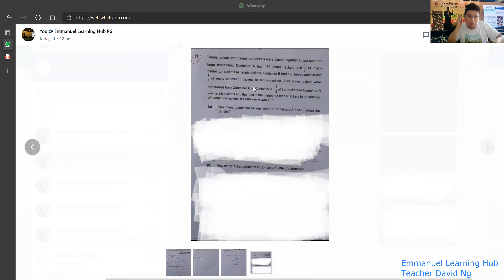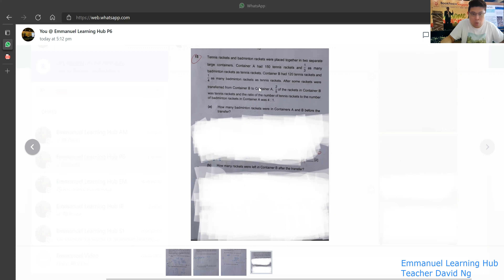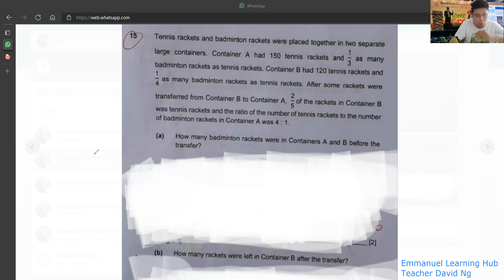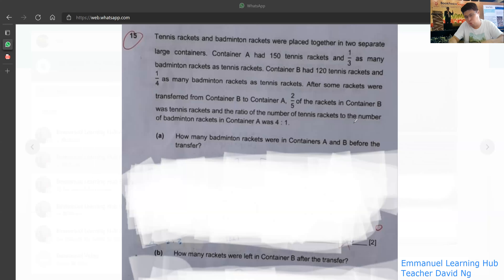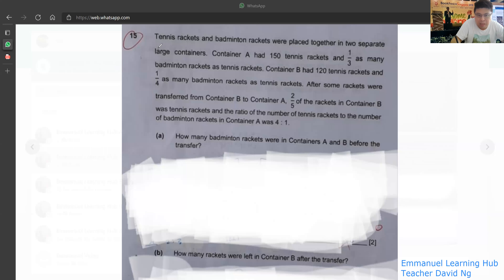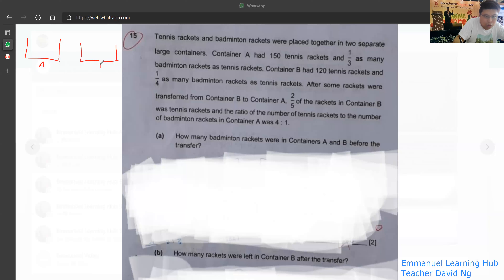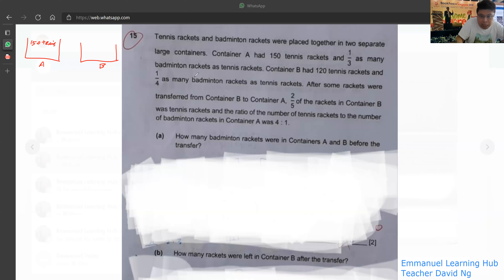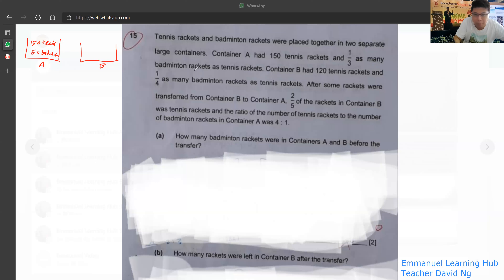p6 Ratio and Fraction Problem sums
This question is taken from a practise paper from Bedok Green Primary School. Solution as requested by my student.

Teacher David Ng is a Maths assessment book author for secondary school level and has almost 20 years of teaching experience which includes mentoring in overseas university(UNSW) as a tutor for engineering maths class during his post graduate.

100% of his students have obtained at least a B3 and more than 85% of his students obtained A1/A2 for their GCE O levels Additional Mathematics in all his years of teaching except for one student who obtained a B4 in 2014 GCE O levels A Maths. More than 85% of his students have obtained at least an AL3 for PSLE Maths throughout his years as a private educator.

You may whatsapp Teacher David Ng at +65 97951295 to find out more about his Maths class which is limited to at most 3 students per class.